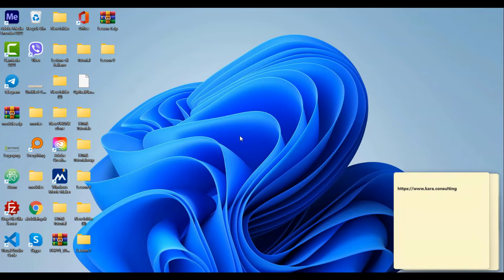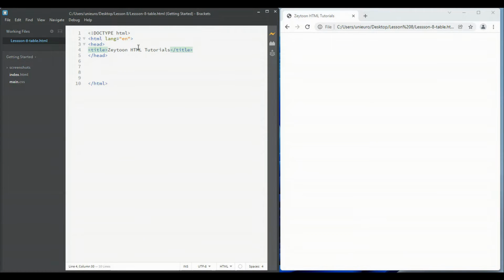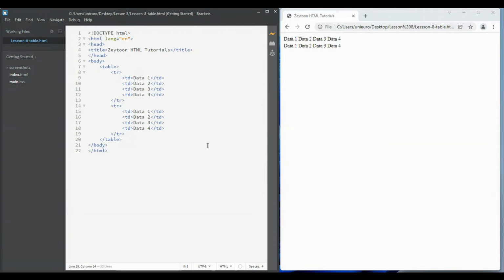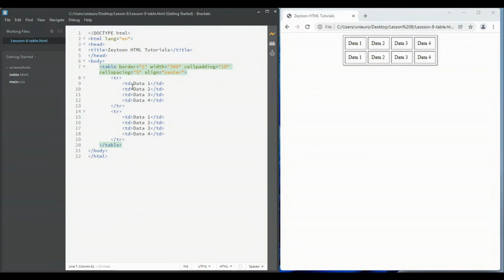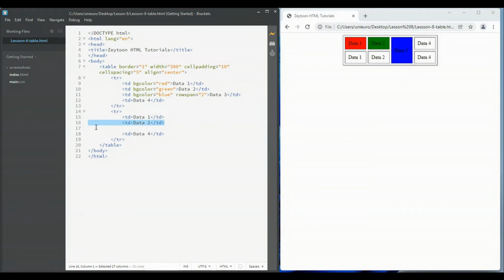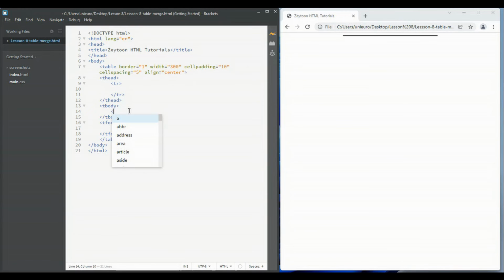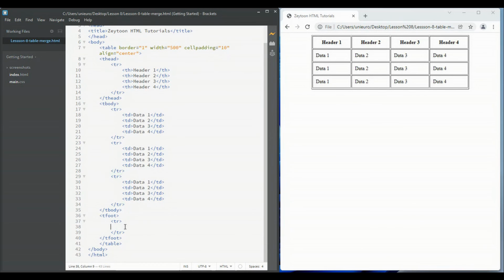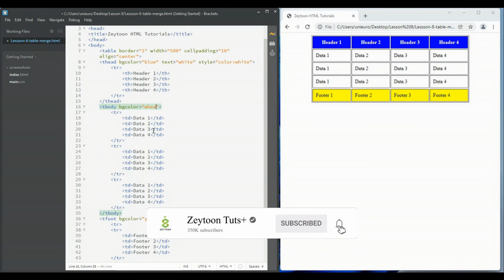HTML Tutorial: Lesson 8 (Table)